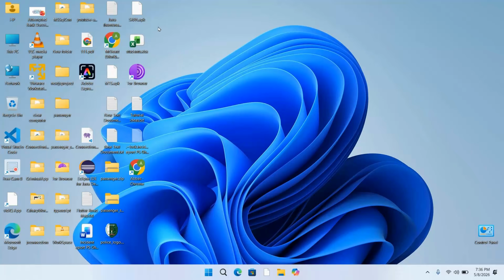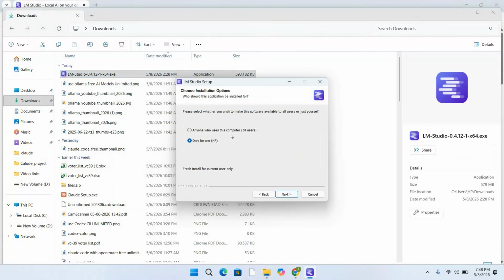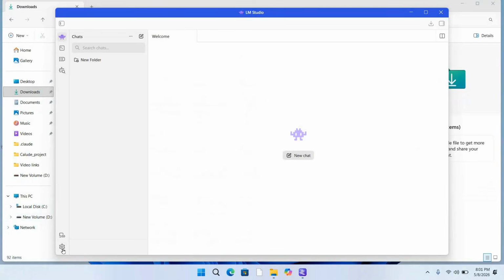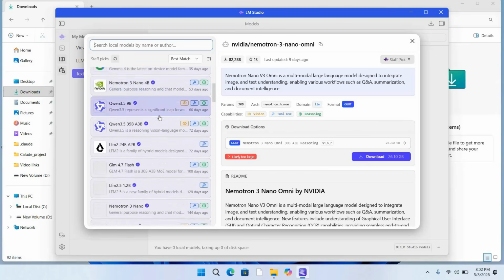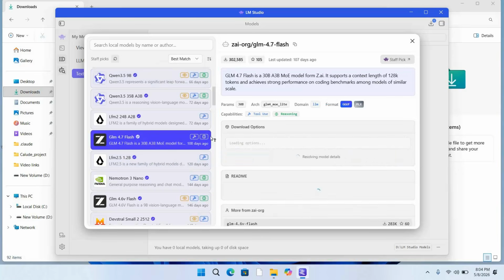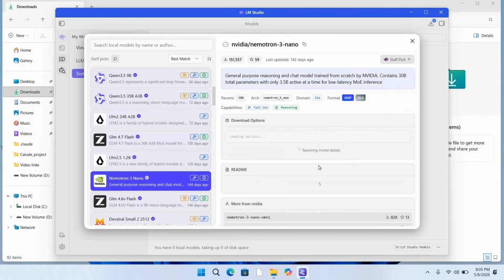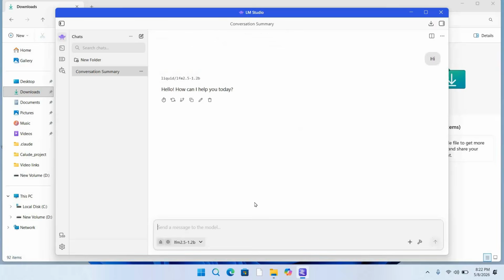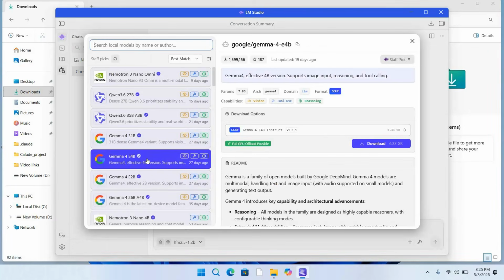Run AI Locally with LM Studio (NO GPU, NO Cost!) | 2026 Tutorial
🔥 RUN AI LOCALLY  - NO GPU NEEDED!

  In this tutorial, I'll show you how to use LM Studio to run powerful AI models on your PC - completely FREE!

  ✅ WHAT YOU'LL LEARN:
  • What is LM Studio and how it works
  • How to download and install LM Studio
  • Best free AI models to download
  • How to run AI locally without GPU
  • Tips for optimizing performance
  • Comparison with cloud AI options

  📌 KEY TOPICS:
  LM Studio, Local LLM, Free AI, No GPU, Run AI Locally, AI Tutorial, Free LLM, Local AI Models

  ⏰ TIMESTAMPS:
  00:00 - Introduction
  00:30 - What is LM Studio?
  01:15 - System Requirements
  02:00 - How to Download & Install
  03:00 - Best Free Models to Try
  04:30 - How to Run AI Locally